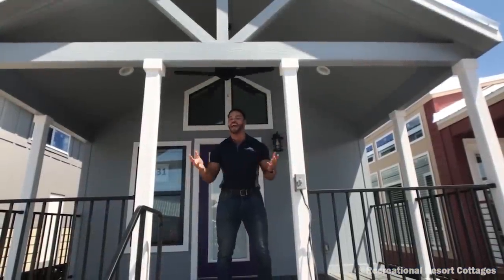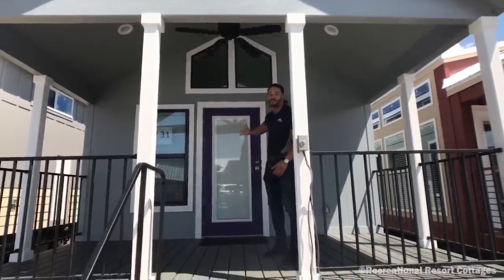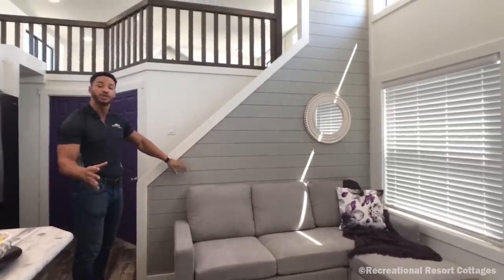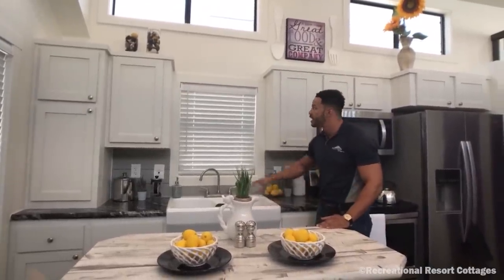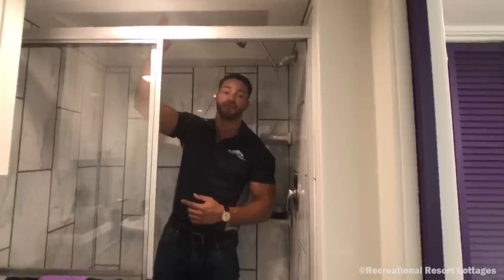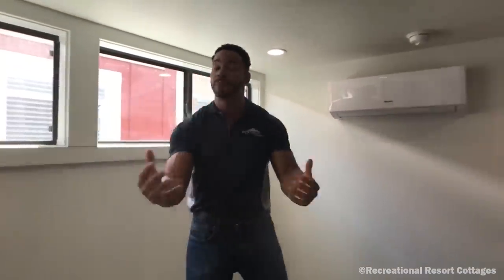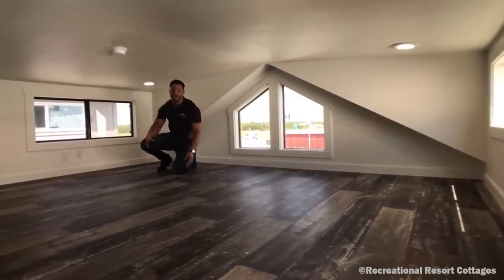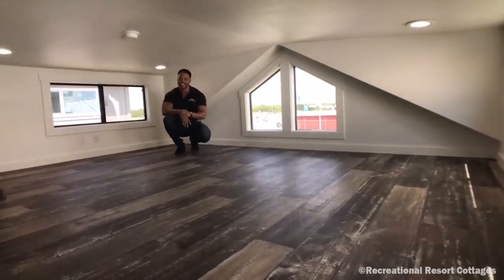LUXURIOUS TINY HOME with Loft that POPS!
Purple is the color of royalty, nobility, luxury, power, ambition, wealth, extravagance, dignity, and grandeur.  So what better color to put on the lofted version of the Platinum Premier for its debut? Walk with Mike as he showcases this amazing RV park model tiny home with a loft.  With a bedroom downstairs that can easily accommodate a king size bed, a massive loft space upstairs, and a gorgeous walk-in tile shower, this will prove to be one of the most popular loft model tiny homes for sale.  It is 15' wide and boasts 399 square feet of living space not counting the loft or porch. You also get a moveable island, a built-in entertainment center, painted shiplap accents, the ductless GREE a/c and heat system, a porch with TREX decking, a metal roof, stainless steel appliances, James Hardie siding, 1/2" sheetrock full tape & texture interior walls, Platinum's top of the line construction, and RRC's extended service plan.  Including all of the options/upgrades displayed in the show model, this tiny home on wheels is just $57671.